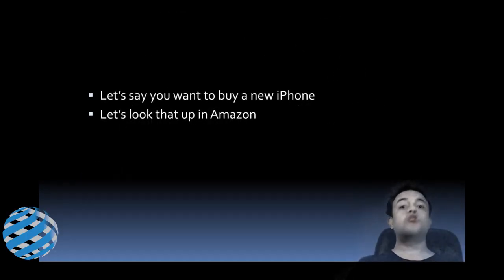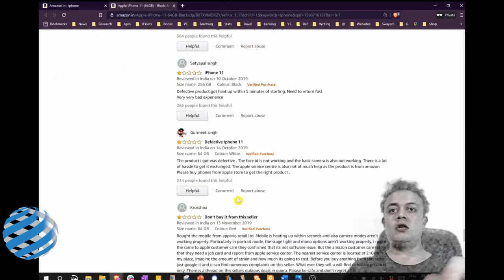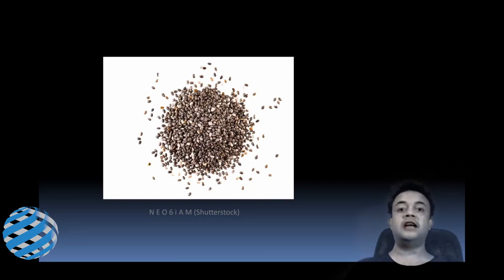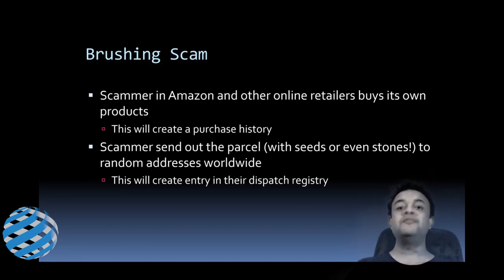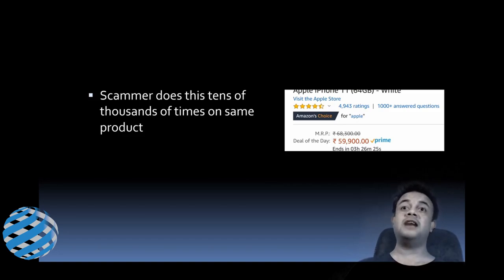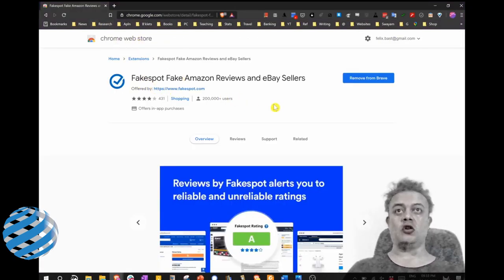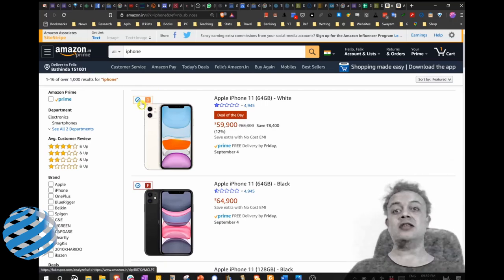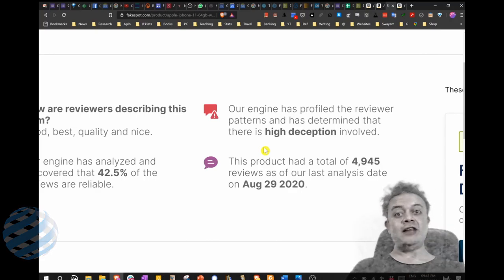How to spot fake reviews in Amazon with AI?